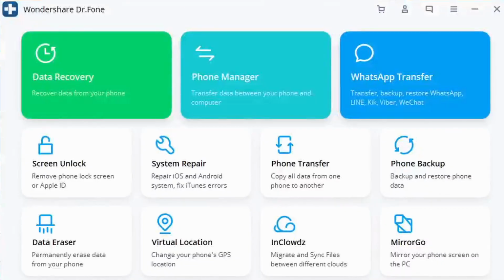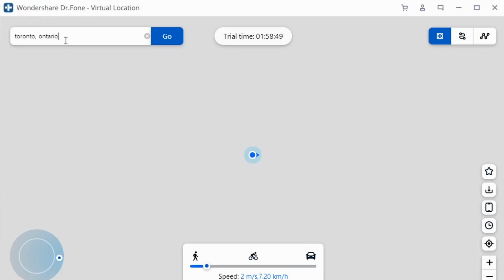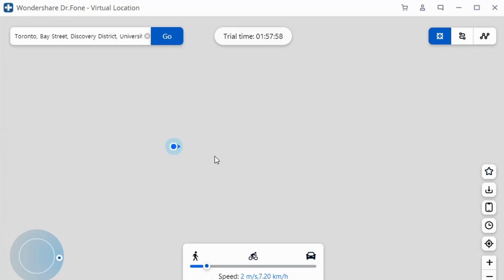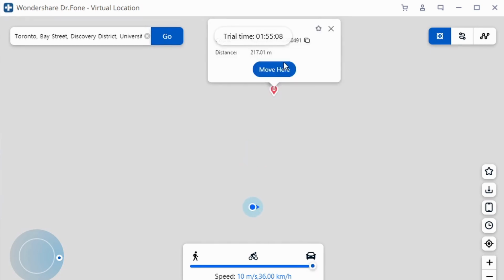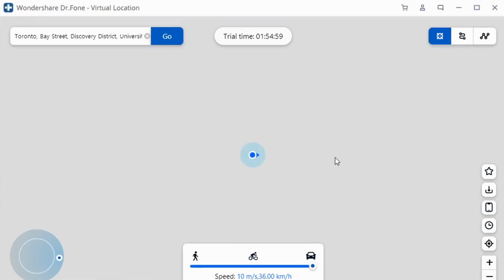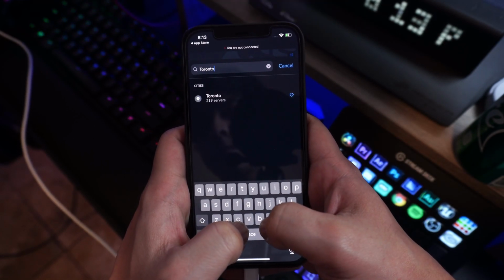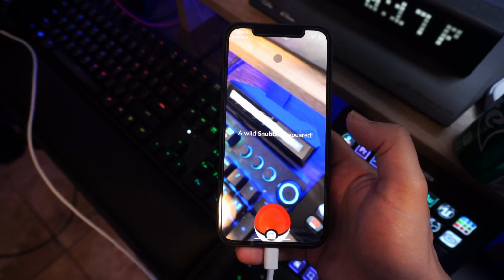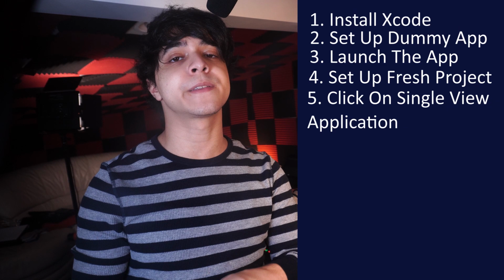4 Workable Methods to Fake GPS location on iPhone DrFone Virtual Location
1:07  Solution 1: Fake iOS GPS location with a location simulator
3:50  Solution 2: Spoof iPhone location with an app
4:50  Solution 3: Fake iOS GPS by using a computer program
6:30  Solution 4: Fake iOS GPS by jailbreaking your iOSDownload and install iSpoofer.

Teleport iPhone GPS to anywhere in the world.
Simulate biking/running automatically along real roads.
Simulate walking along any paths you draw.
Works with all location-based AR games or apps.